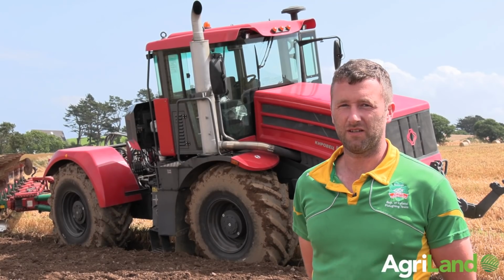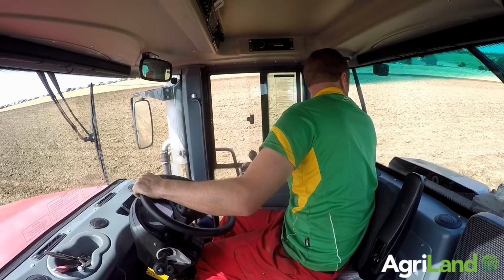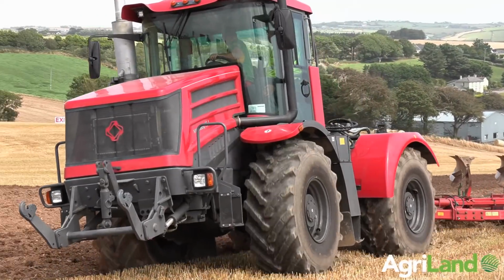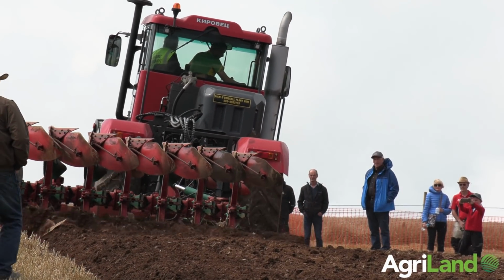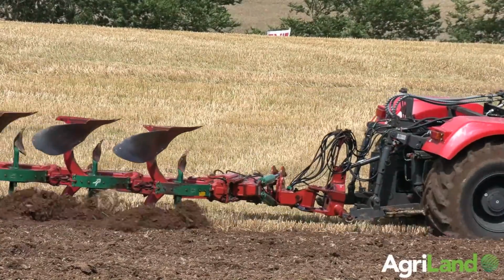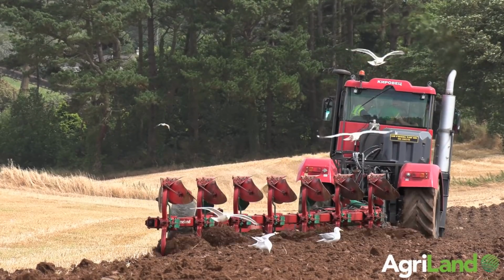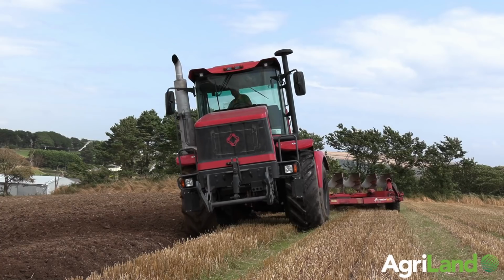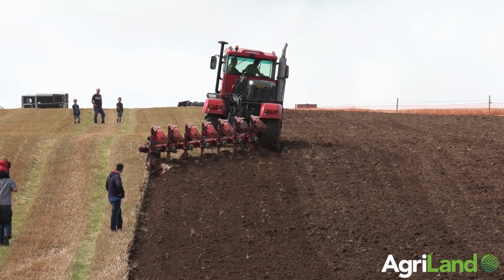AgriLand chats to the Irish owner of a Kirovets K-424